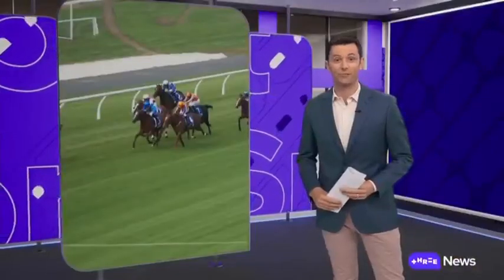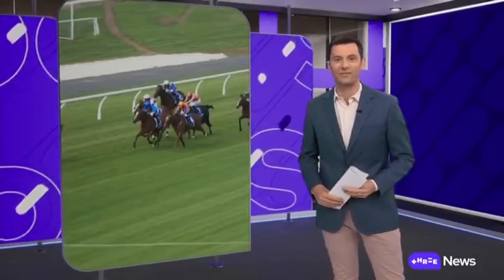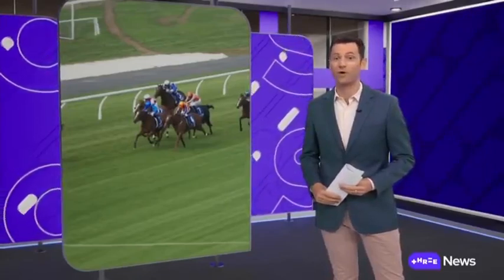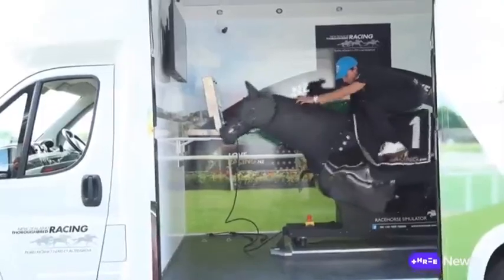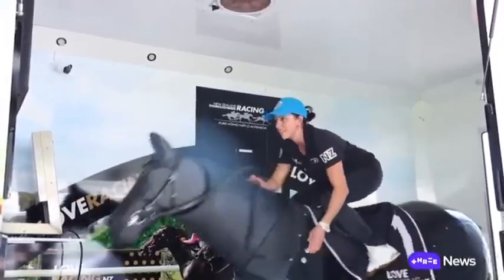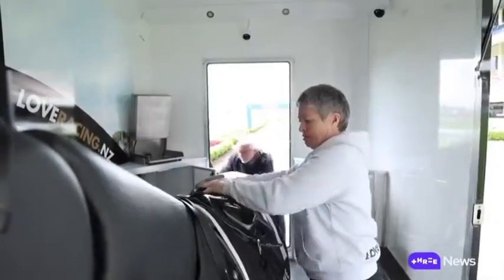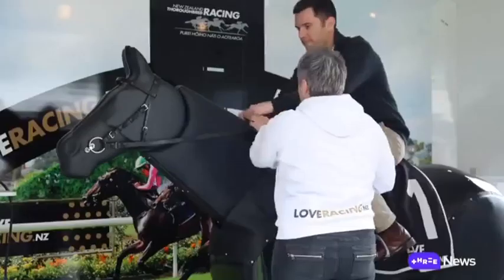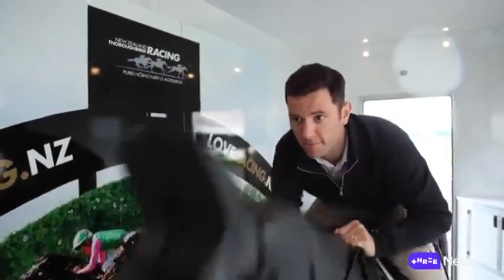Three News popped out to give New Zealand’s first mobile horse simulator a go!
The first of it’s kind in the Southern Hemisphere, the mobile unit will be used  to educate and attract new talent into the racing industry and has a full calendar of events lined up travelling to schools, career events, equestrian events, horse academies and horse training facilities throughout the country.

Learn more about all the amazing career opportunities available in the thoroughbred racing industry at careers.loveracing.nz